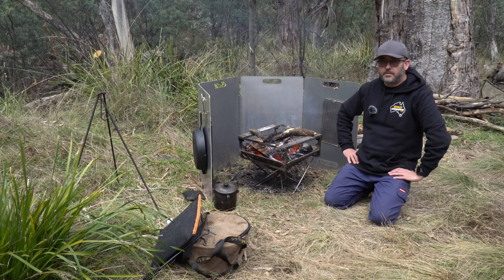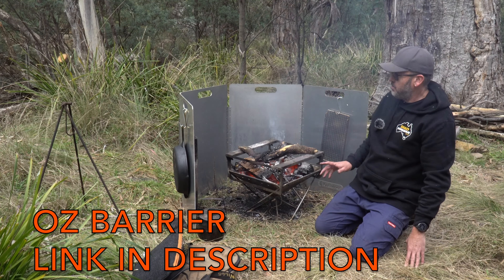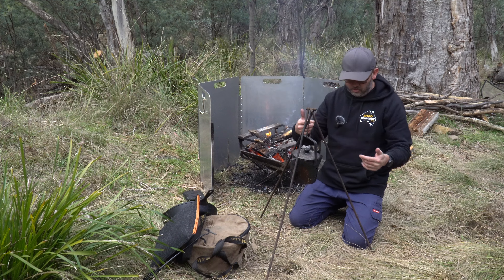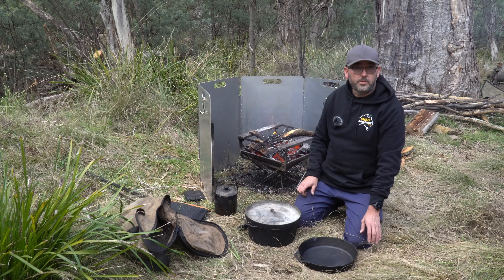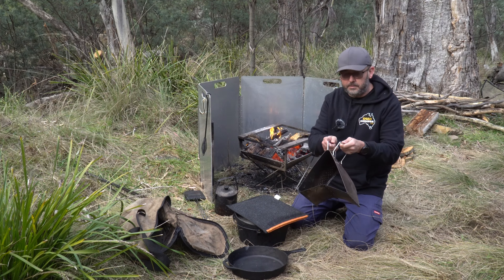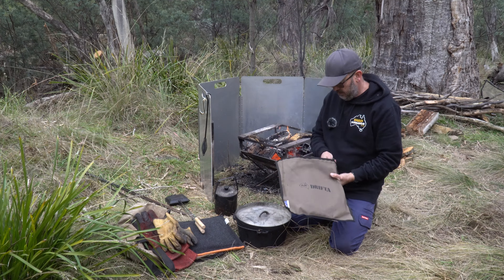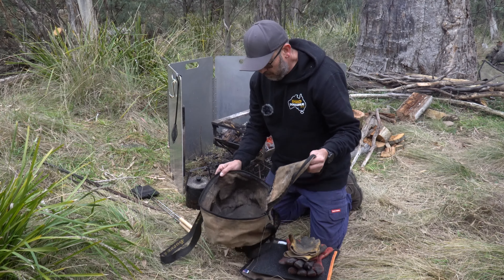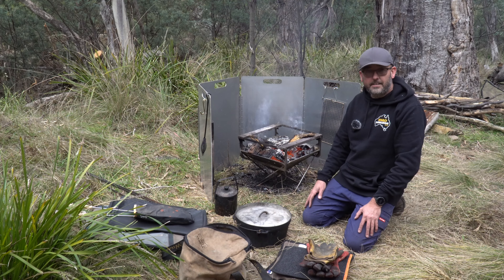Campfire Cooking Gear we use - Cast iron - Snow Peak - Camp oven - Oz barrier - windshield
Welcome back to the channel, I thought i would do a quick video on the cooking gear we use on the fire, also a quick look at the windshield that i get quite a few messages and comments about.
Cheers Shad

If anyone would like to purchase some Merch , we have Tshirts, Hoodies , stubby coolers , velcro patches and stickers

Cheers Shad

Oz Barrier fire pit shield
SHAD5